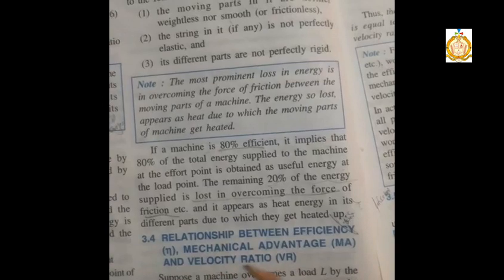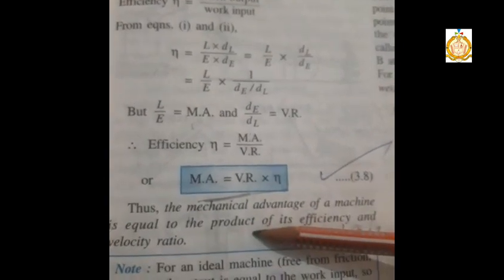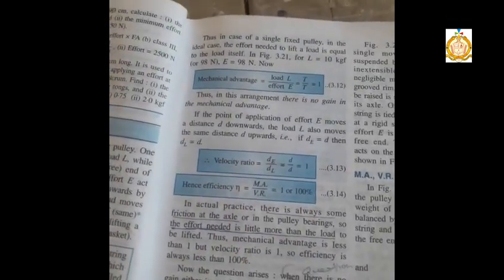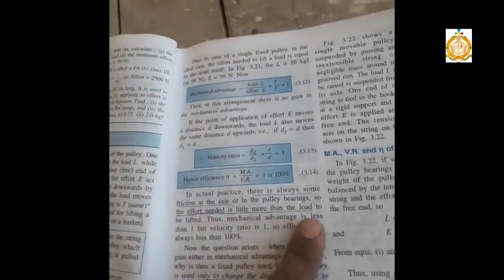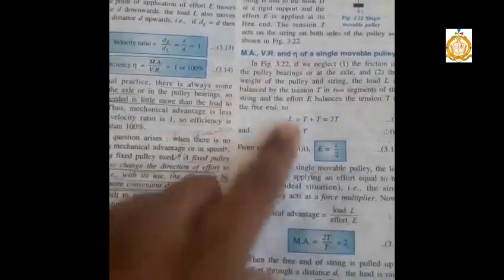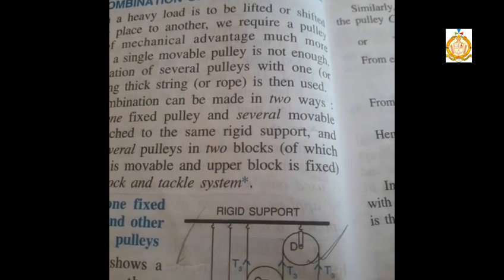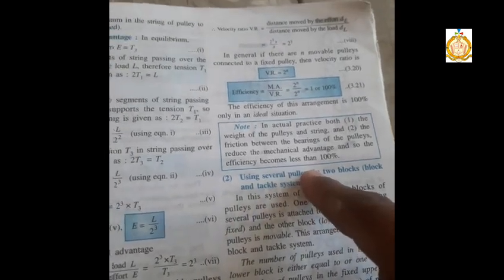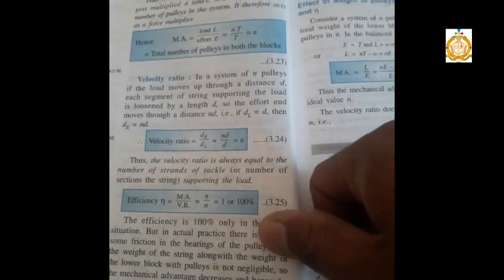Class 10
Physics (ch 3, part 2)